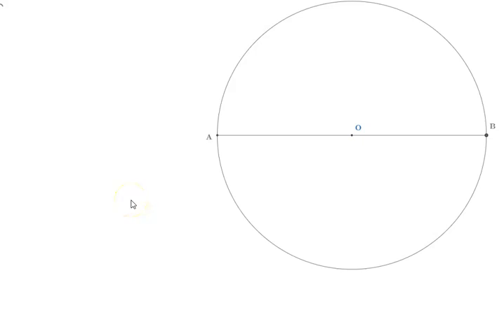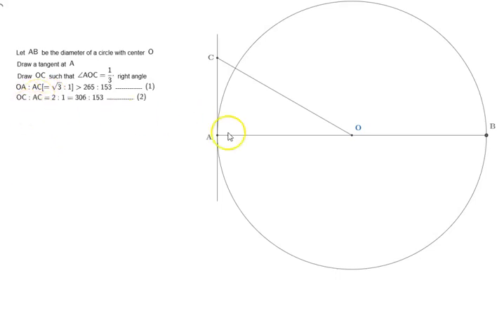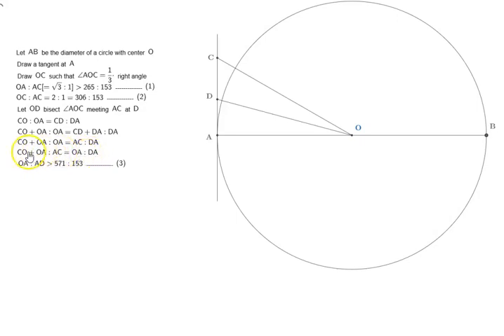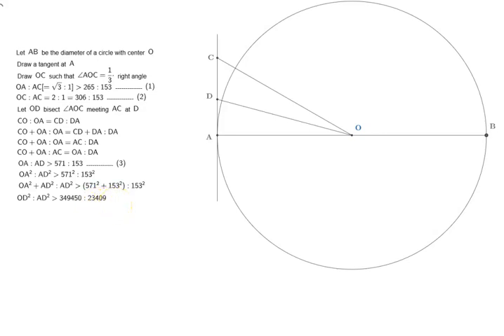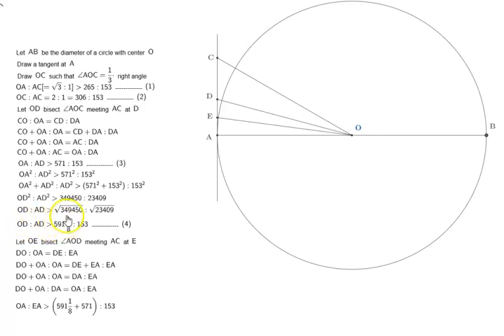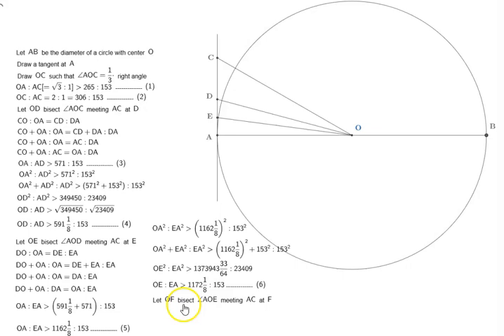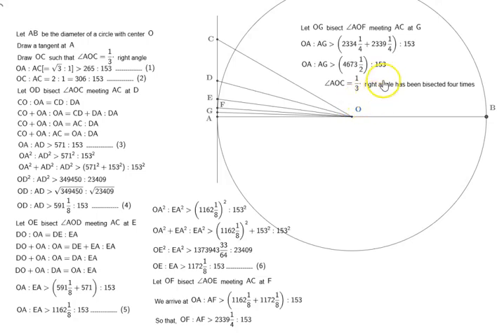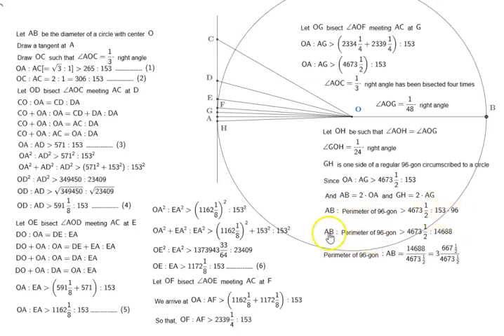Measurement of a Circle - Proposition 3 - Part I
The ratio of the circumference of any circle to its diameter is less than 3 + 1/7  but greater than 3 + 10/71